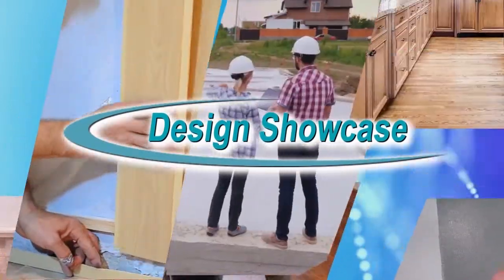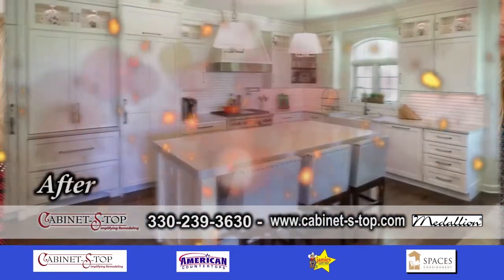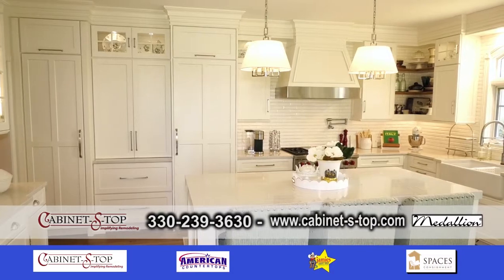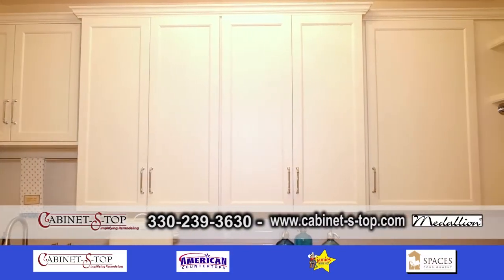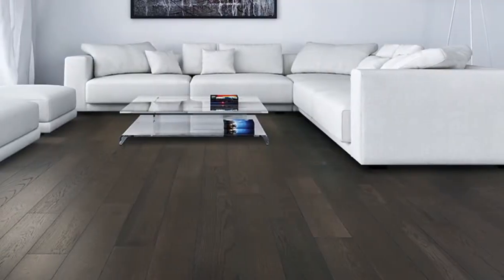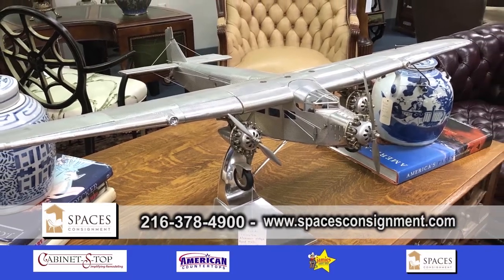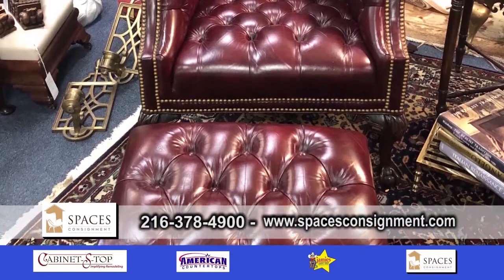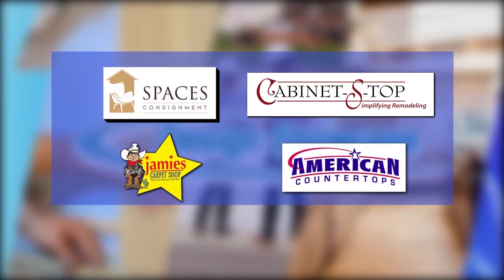Design Showcase - Cabinet S Top and Spaces